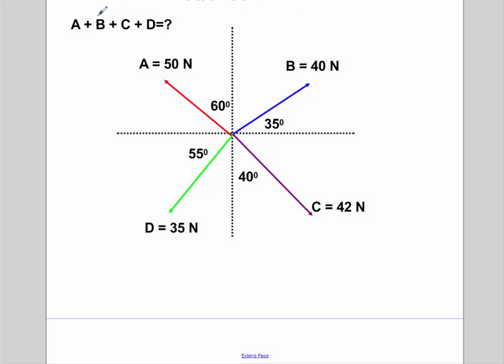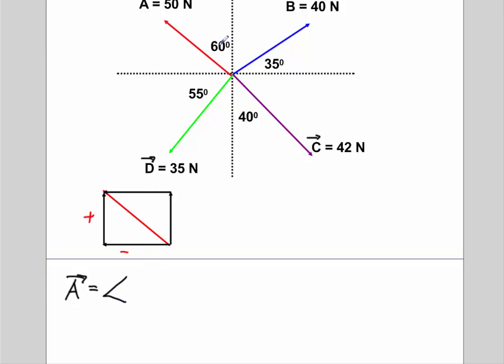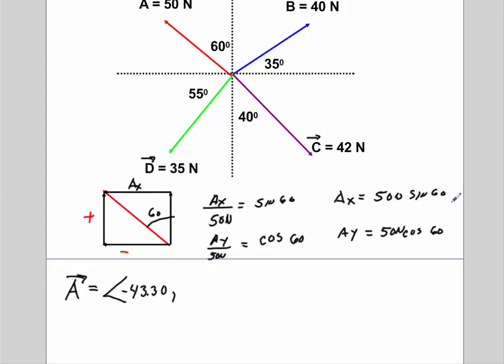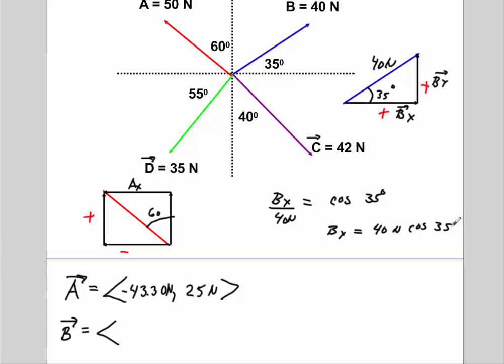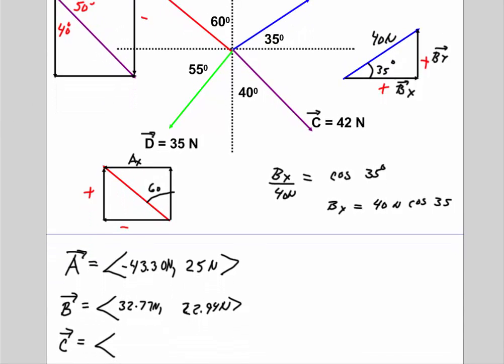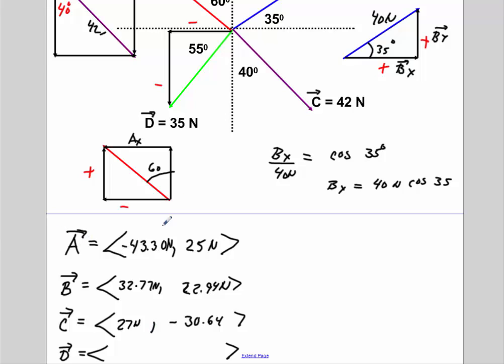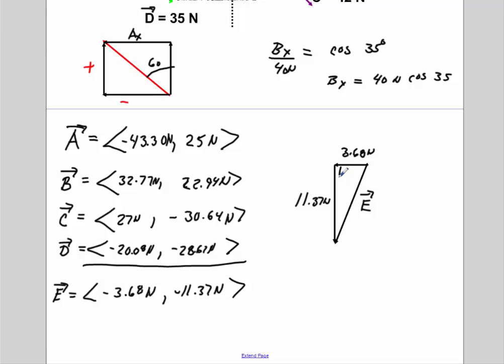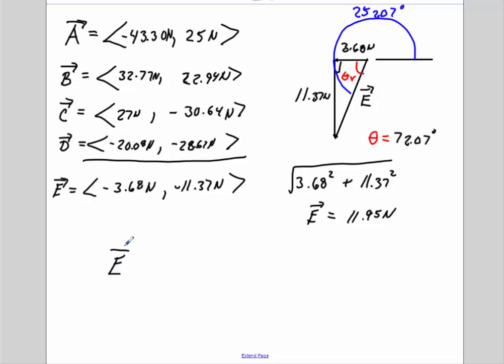Adding Vectors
Using Trig to Add Vectors